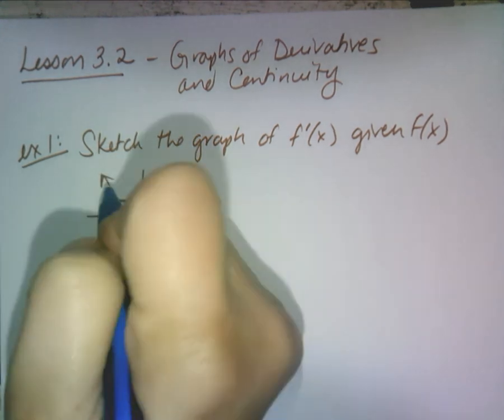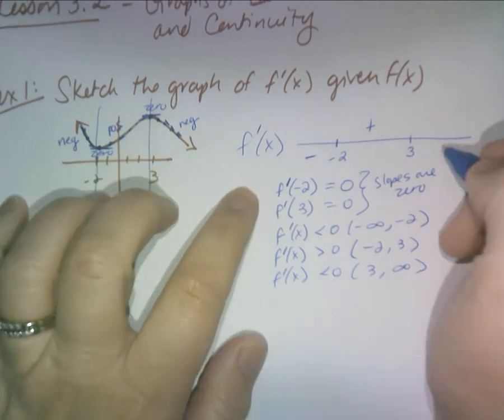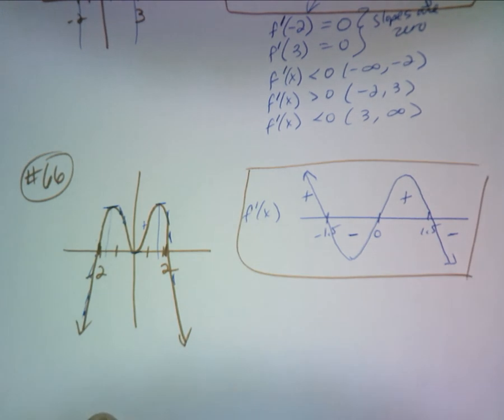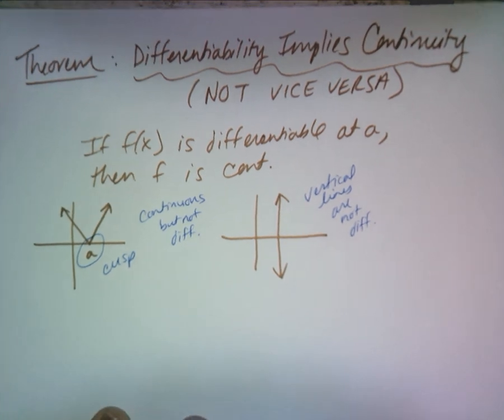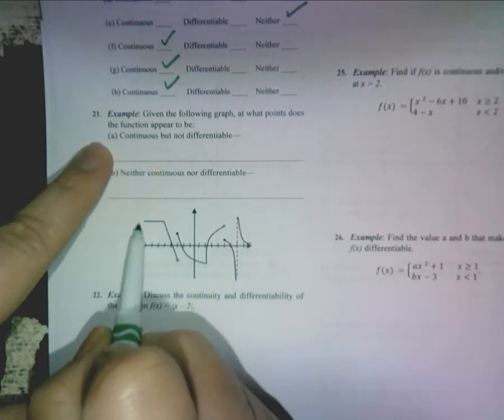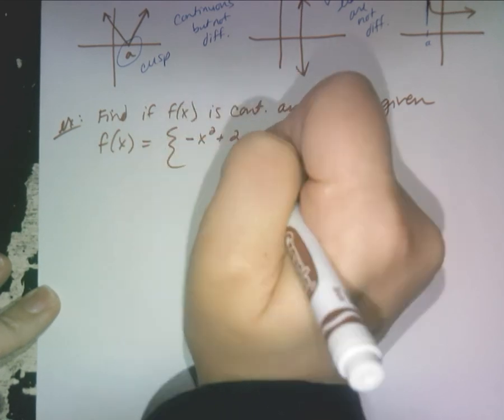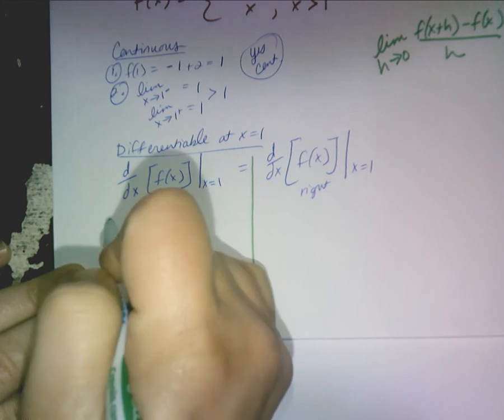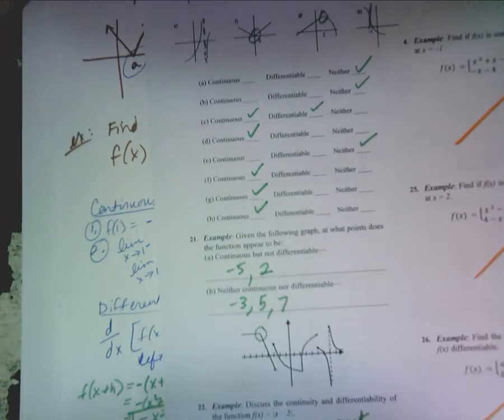Calculus: Graph derivatives and Continuity (3.2)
Determining if functions are differentiable and continuous